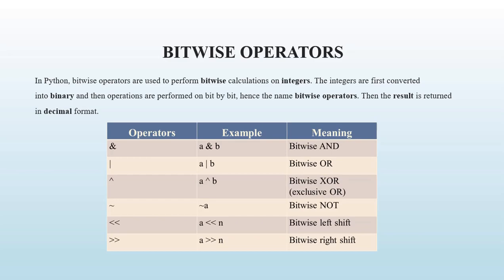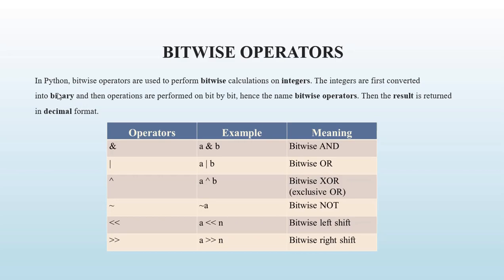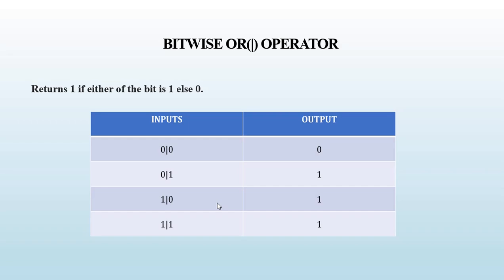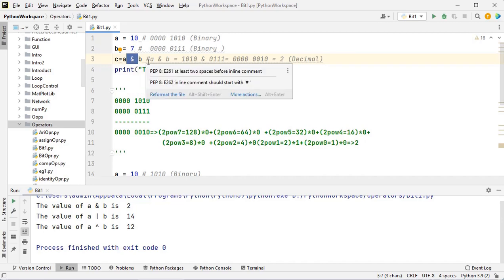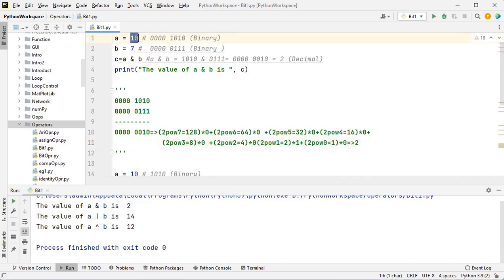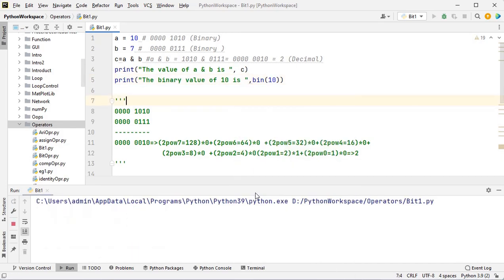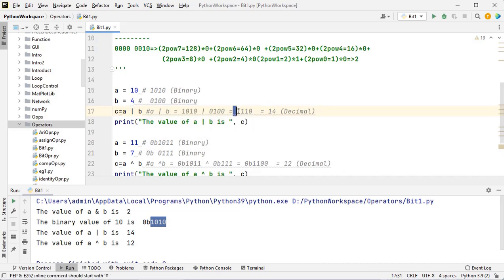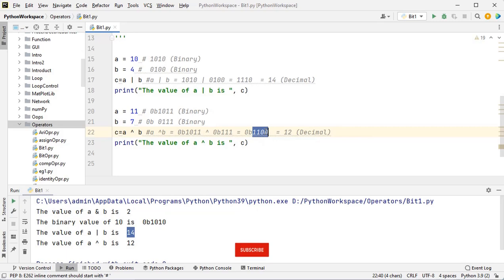Python Series |Part 6|Operators Part 2 |Bitwise Part1| AND OR and EXOR with Examples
Python series in English|Part 6|Operators Part 2-Bitwise Part1| AND,OR and EXOR with Examples